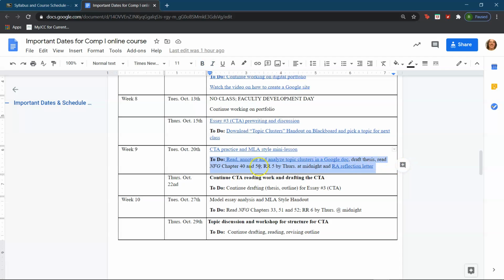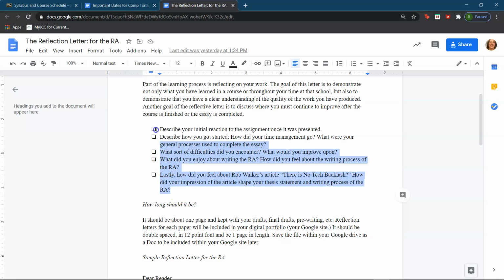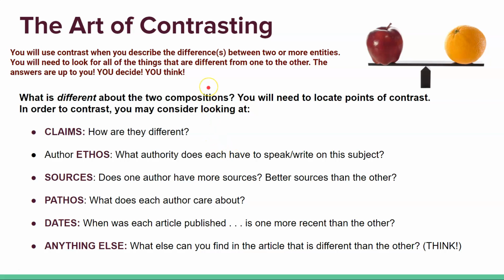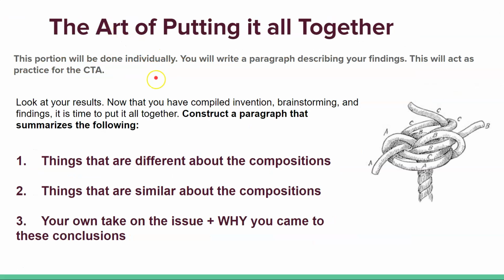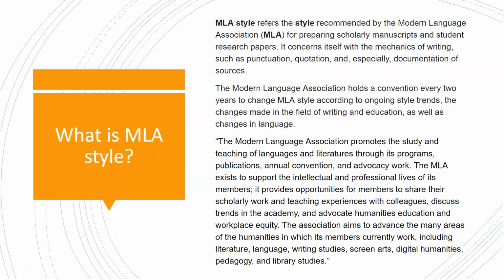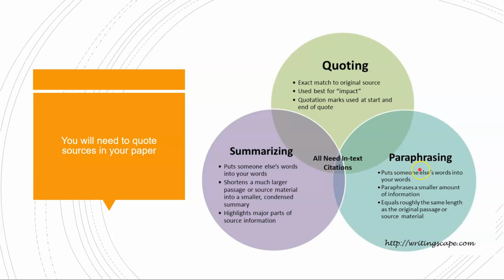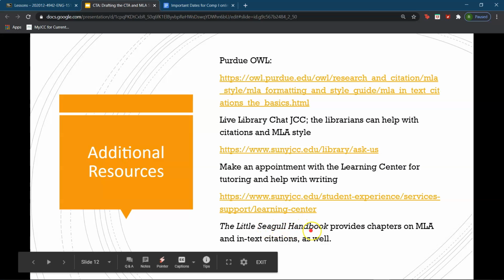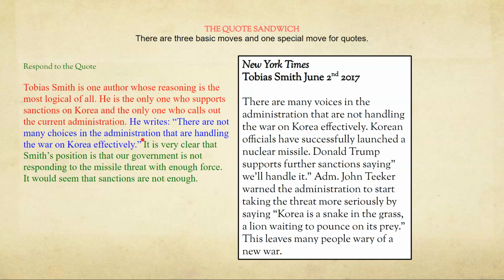Video 14: Comp 4942